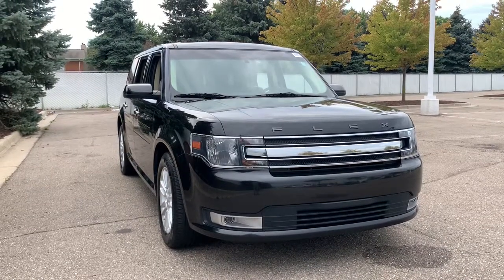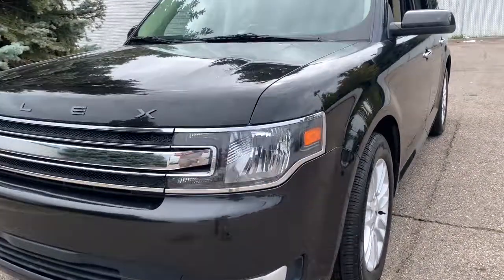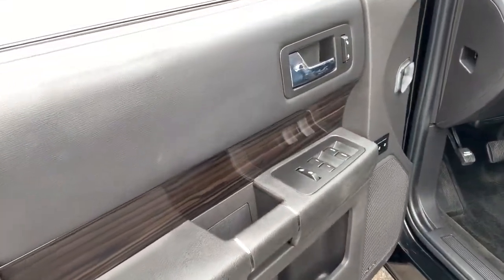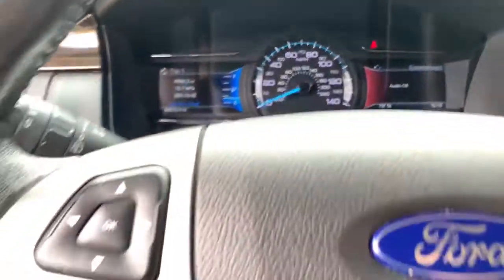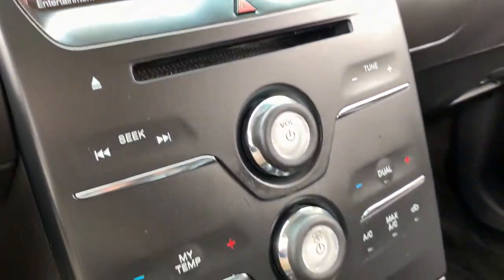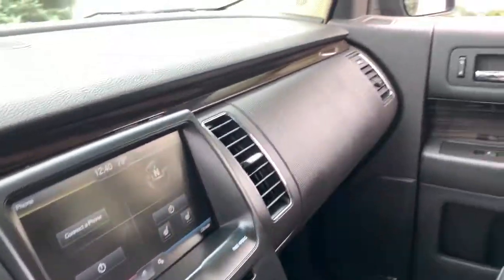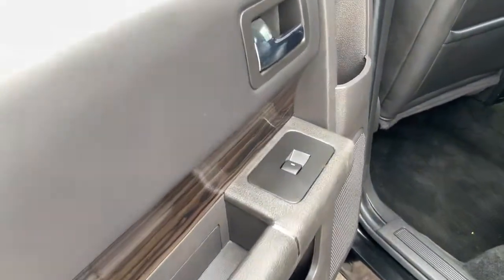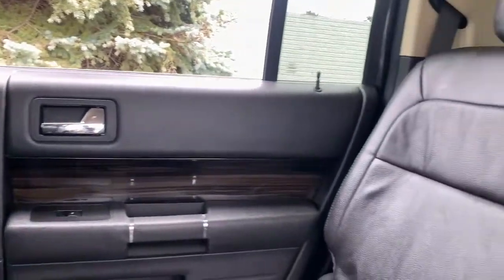2015 Ford Flex Sterling Heights, Warren, Utica, Clawson, Troy, MI LP32352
Tuxedo Black Metallic Used 2015 Ford Flex available in Sterling Heights, Michigan at Suburban Ford of Sterling Heights. Servicing the Sterling Heights, Warren, Utica, Clawson, Troy, MI area.

EPA 25 MPG Hwy/18 MPG City! SEL trim. Third Row Seat Heated Leather Seats Satellite Radio Rear Air iPod/MP3 Input Aluminum Wheels WHEELS: 18 PAINTED ALUMINUM EQUIPMENT GROUP 202A CHARCOAL BLACK W/GRAY LEATHER-TRIMME... KEY FEATURES INCLUDE: Third Row Seat Rear Air Heated Driver Seat Satellite Radio iPod/MP3 Input. Ford SEL with Tuxedo Black Metallic exterior and Charcoal Black w/Gray interior features a V6 Cylinder Engine with 287 HP at 6500 RPM*. OPTION PACKAGES: EQUIPMENT GROUP 202A Rear View Camera Memory Drivers Seat memory for mirrors Body-Color Liftgate Applique Power Liftgate BLIS Blind Spot Monitoring System cross-traffic alert Premium Audio System w/7 Speakers 110V Power Outlet Exterior Mirrors w/Security Approach Lamps Adjustable Pedals w/Memory CHARCOAL BLACK W/GRAY LEATHER-TRIMMED BUCKET SEATS W/PERFORATED INSERTS Gray inserts WHEELS: 18 PAINTED ALUMINUM (STD). EXPERTS RAVE: Edmunds.com explains The 2015 Ford Flex offers a desirable combination of space versatility features and solid driving dynamics. Its a top choice among large seven-passenger family crossovers.. Horsepower calculations based on trim engine configuration. Fuel economy calculations based on original manufacturer data for trim engine configuration. Please confirm the accuracy of the included equipment by calling us prior to purchase.